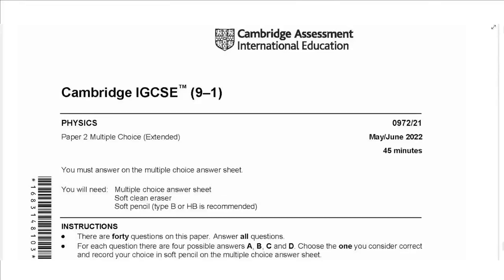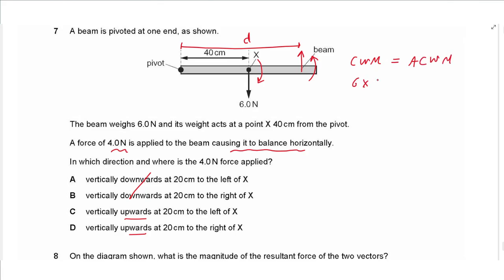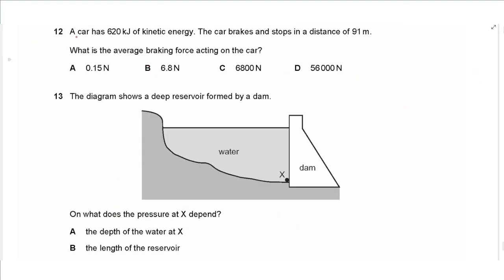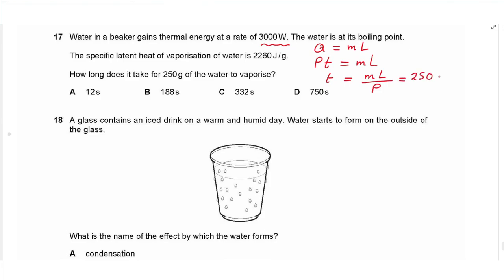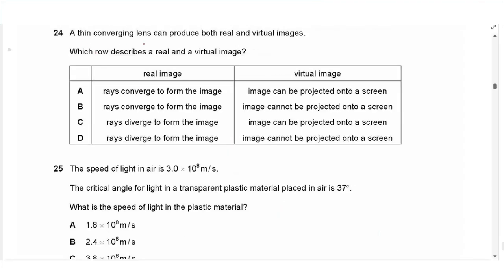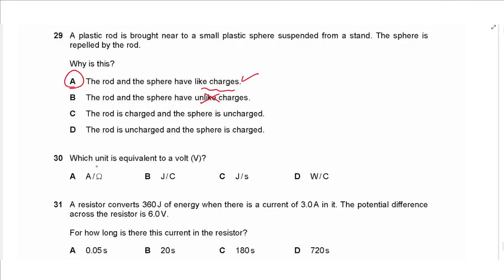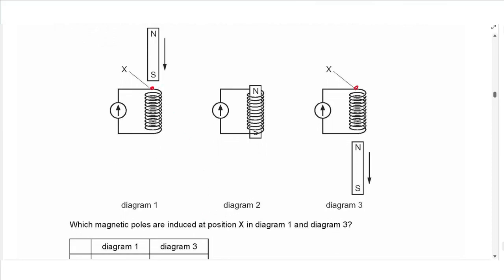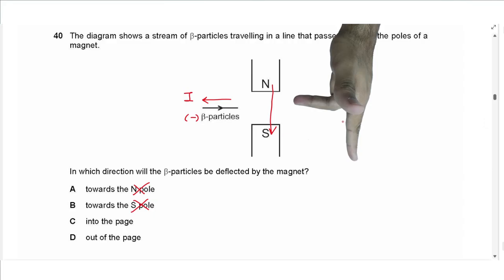IGCSE Physics May June 2022 Paper 2 Variant 1